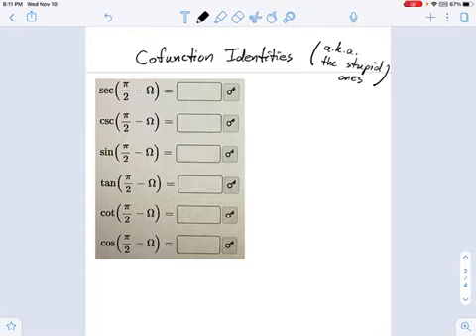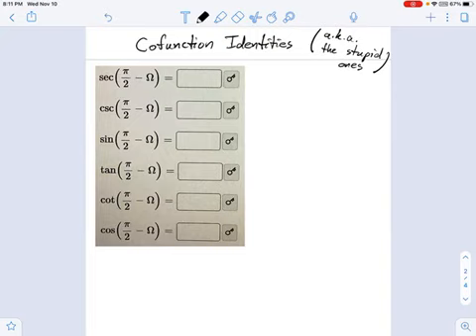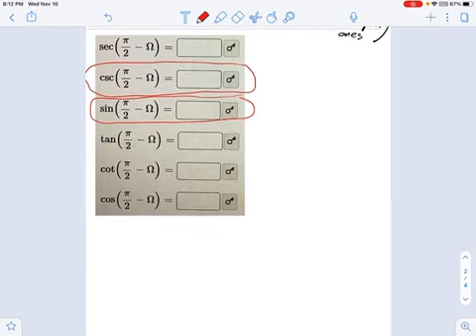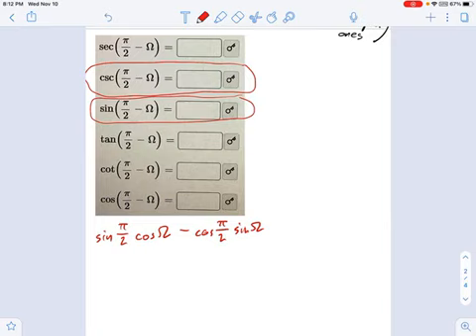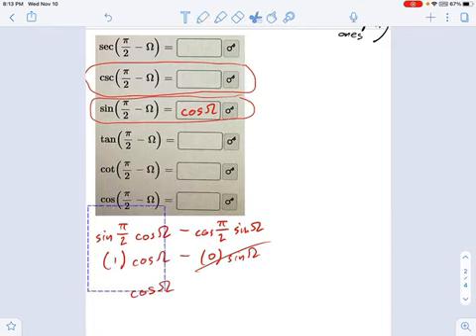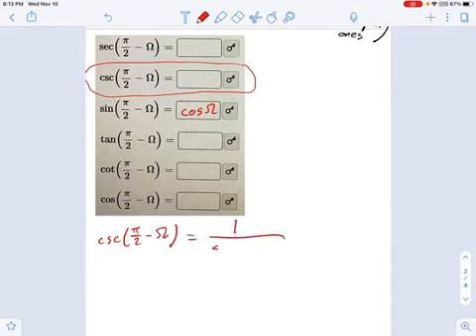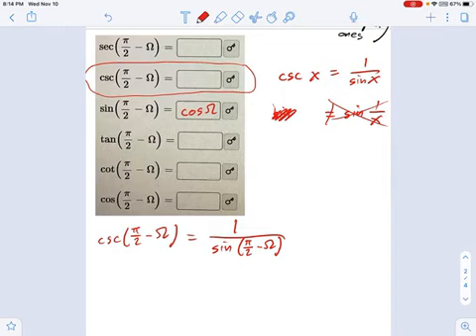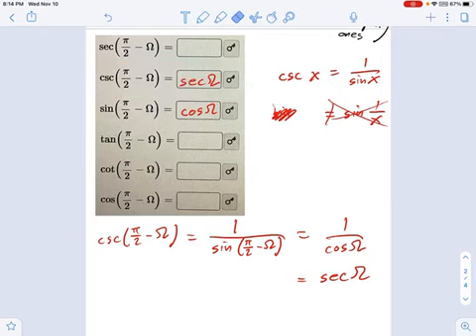SM3.09.43 -- Intro to Cofunction Identities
Murphy Math --
Introduction to trigonometry Cofunction Identities using Summation and Difference Identities